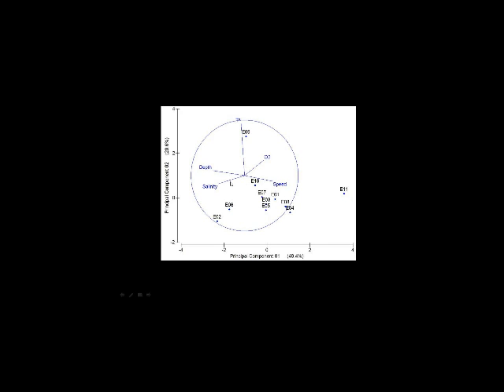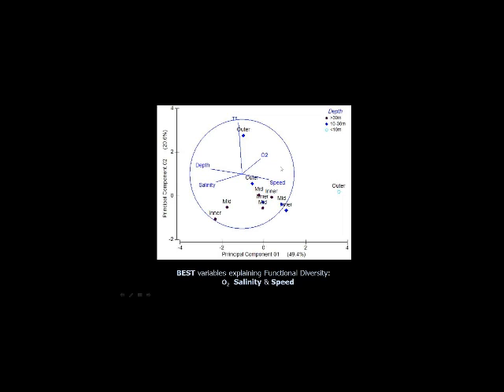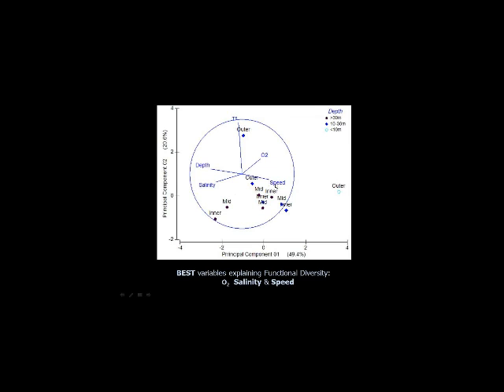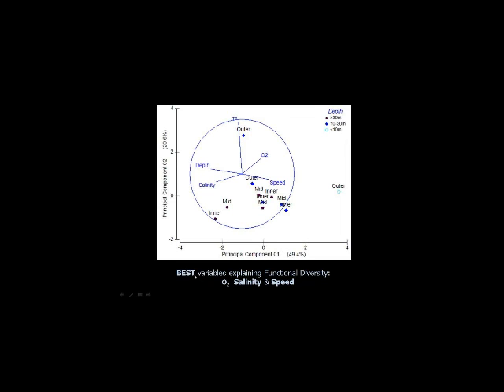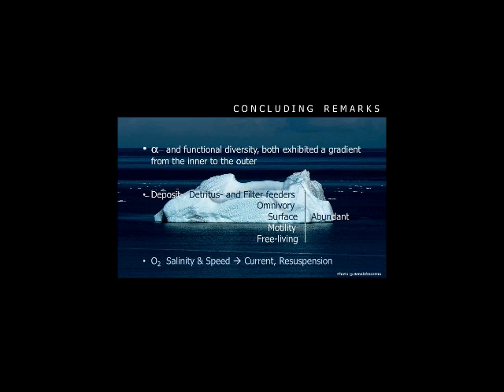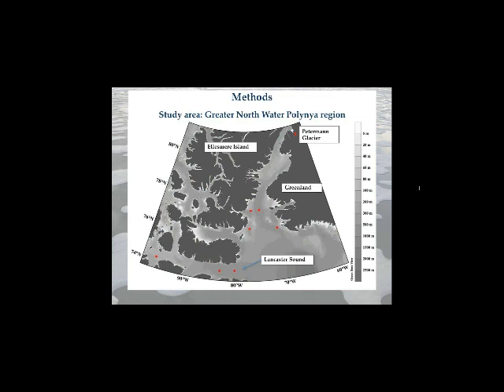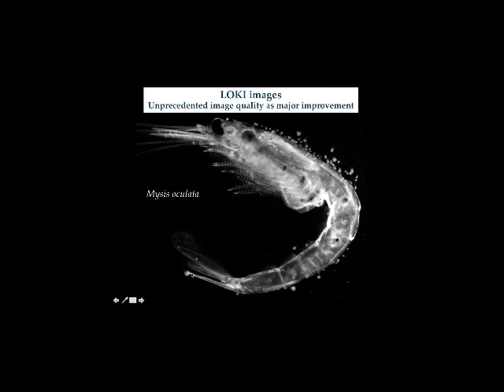APECS Online Conference 2015 SD clip37